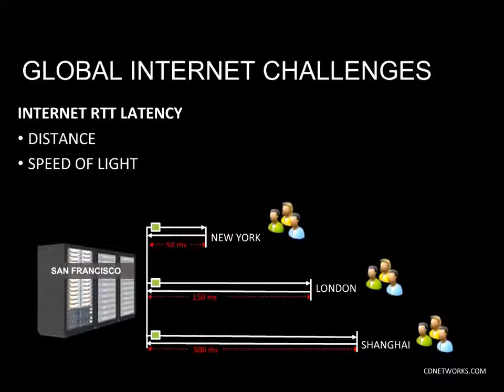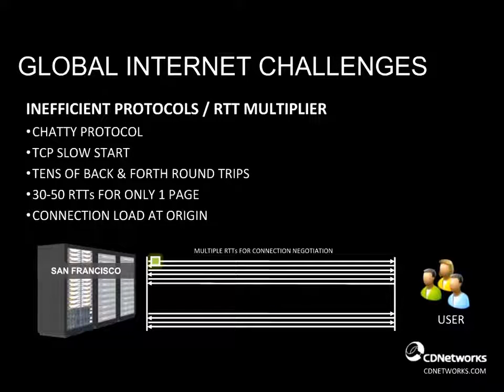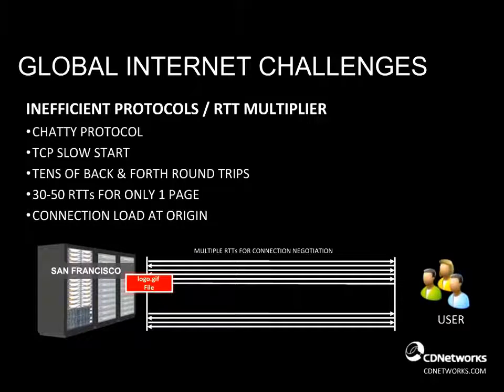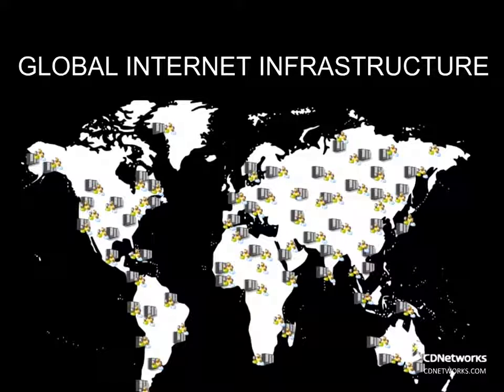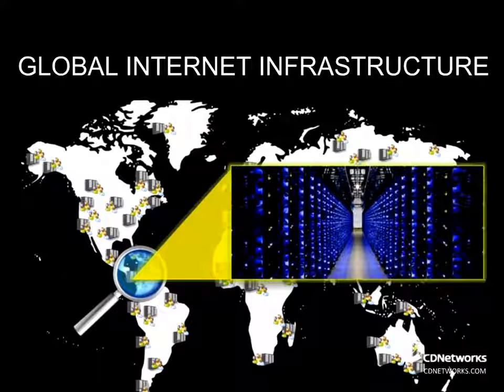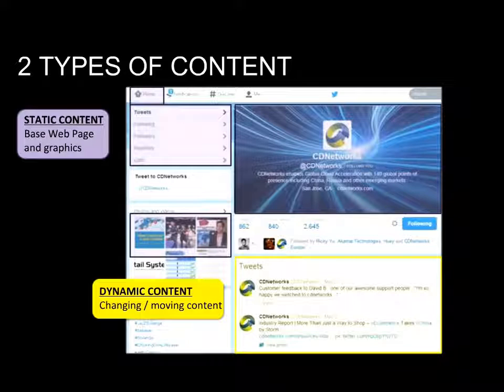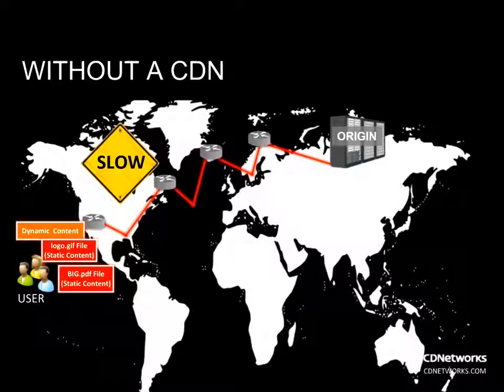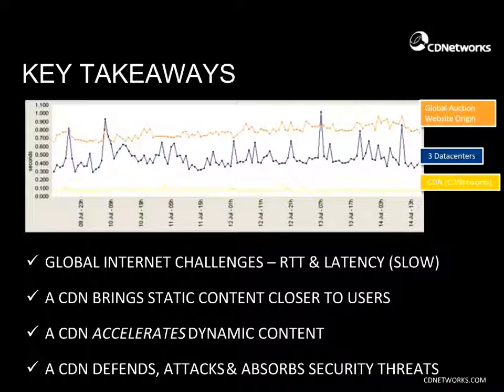Content Delivery Network (CDN) Basics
Learn CDN basics and comprehend content delivery networking in this CDNetworks tech chat video.

CDNetworks' Director of Products provides attendees with a better understanding of:
- Dynamic content
- The techniques used by a CDN to accelerate dynamic content
- Advantages of using it for your website